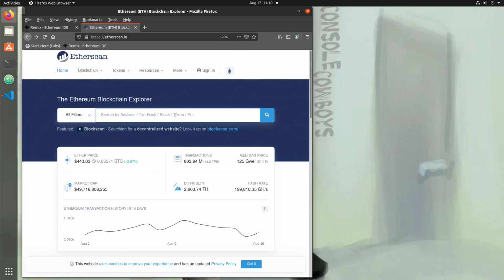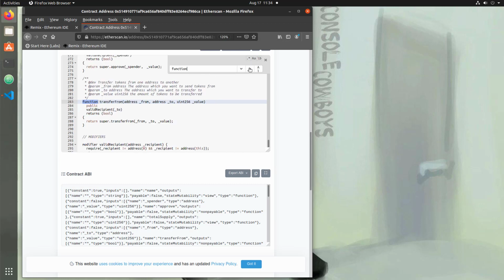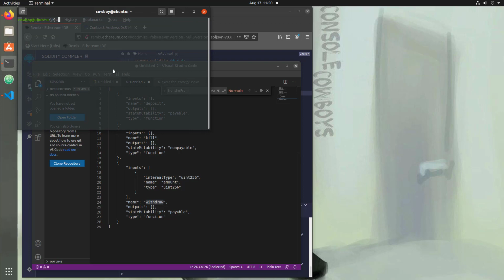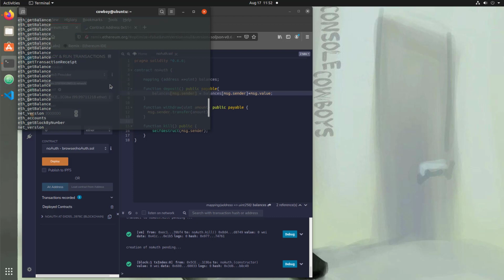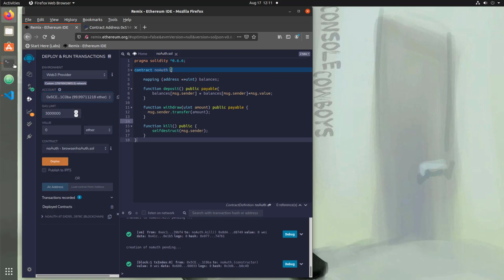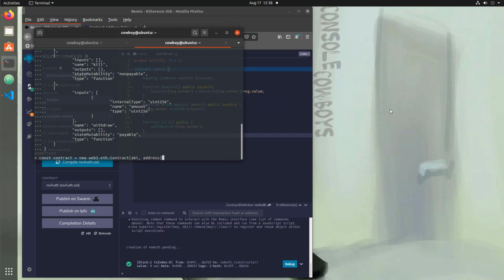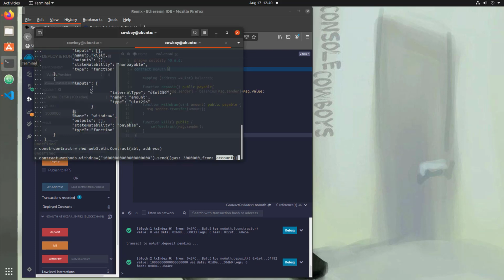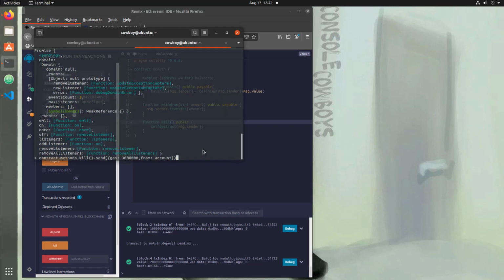Smart Contract Hacking - 0x0C - Attacking Authorization with Web3.js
Attacking the vulnerable contract directly via the commandline and Node Web3.js.